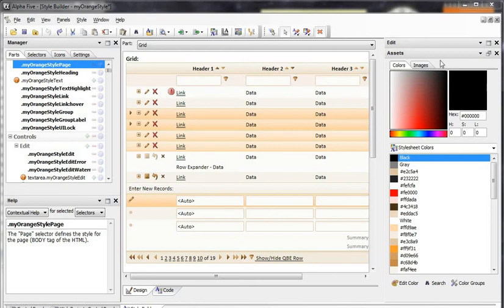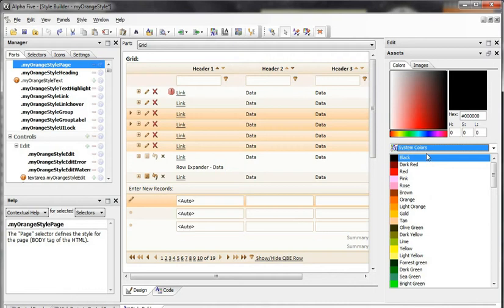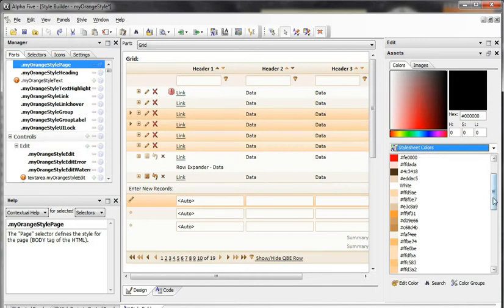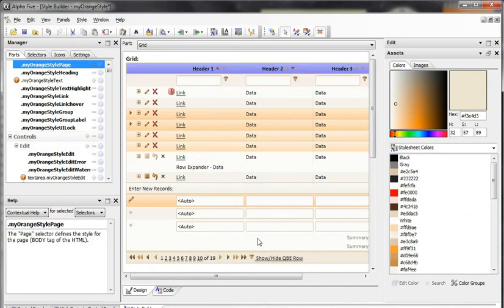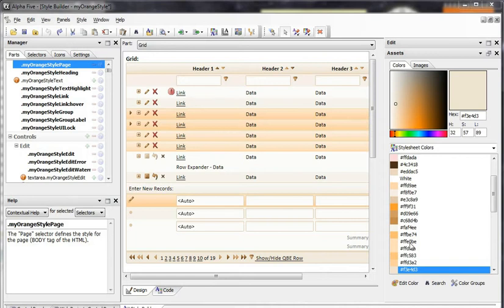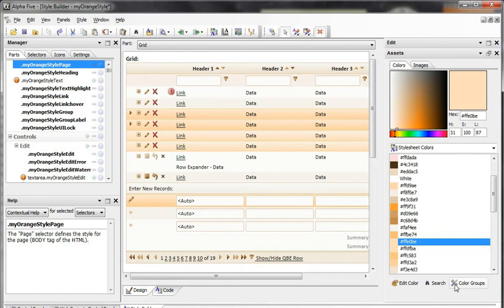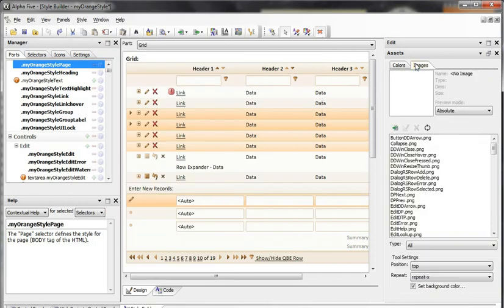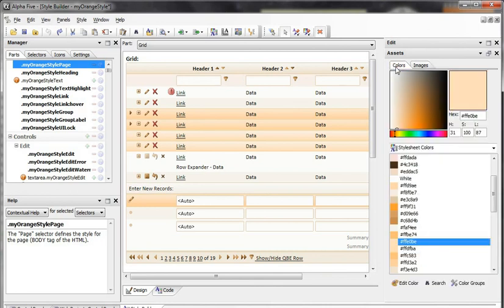V11 Style Builder - Understanding the "Assets" Panel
SB11 Alpha Five v11 style builder assets panel

The "Assets" panel shows you all of the colors and icons used in a style. The "Assets" panel exposes powerful editing features for making changes to the colors and icons used in the style.